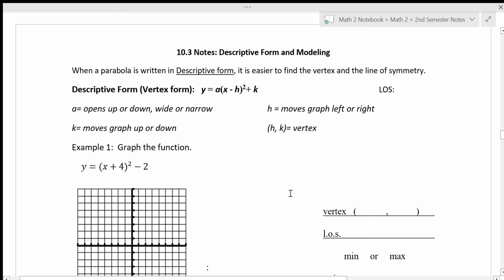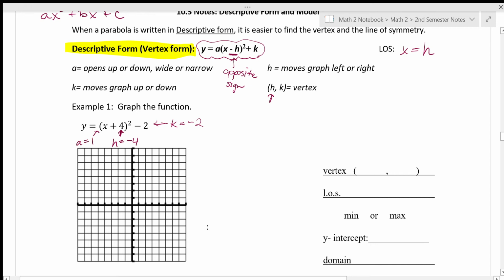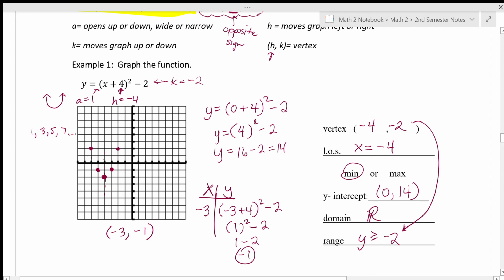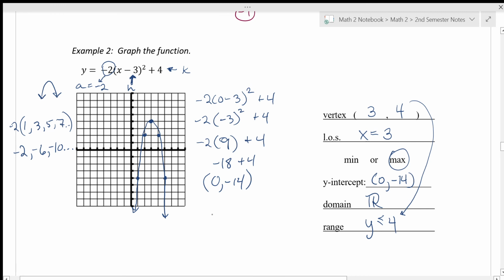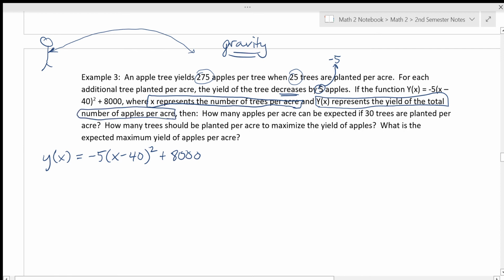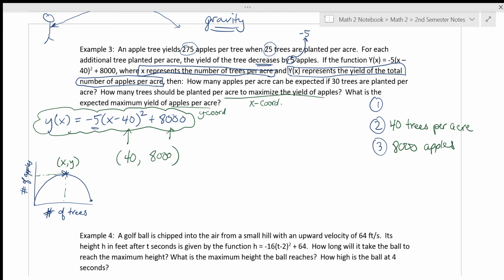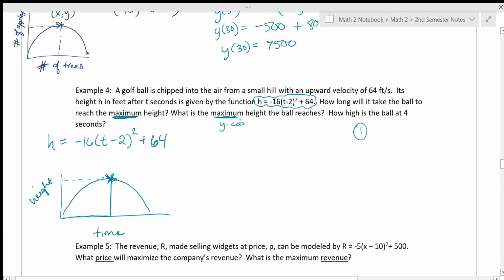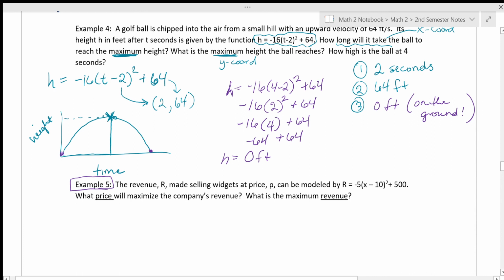10.3 Notes: Descriptive Form & Modeling